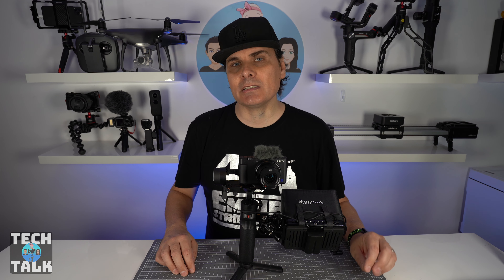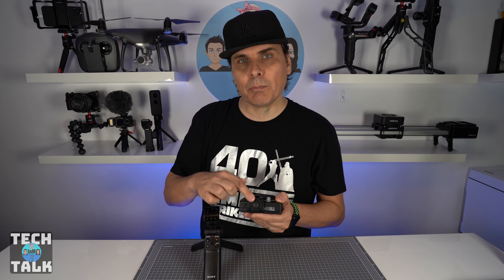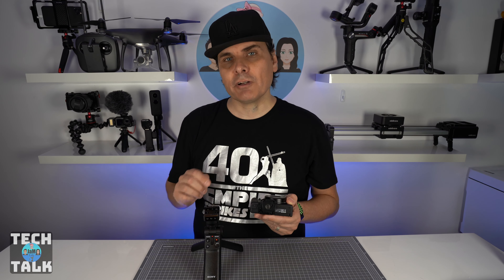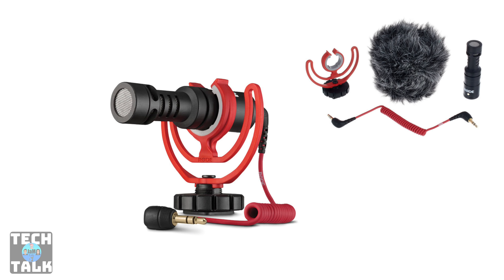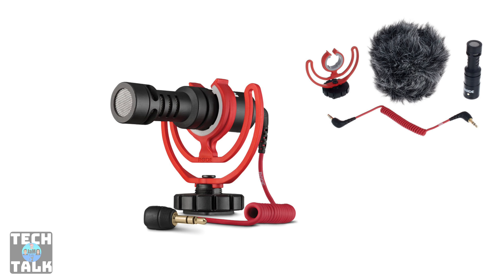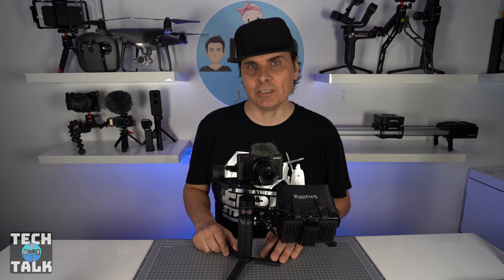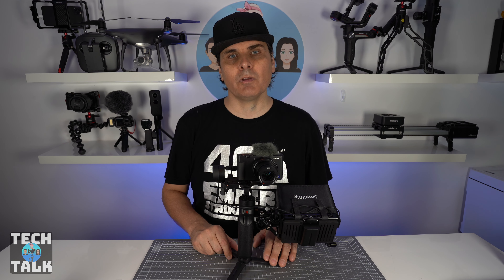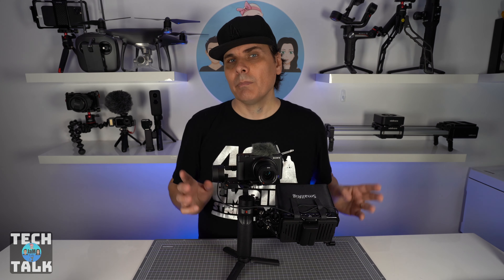Sony Camera ZV-1 and Zhiyun Crane M2 Vlog Accessories👍🏼 📷. 😃 Hot New SmallRig Cages.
We show all the latest Vlogging Accessories for the Sony ZV1 and Zhiyun Crane M2 including some hot new cages for the ZV1 from Smallrig.

0:00 Intro
1:12 Smallrig ZV-1 Camera Cages.
1:33 Peak Design Standard Plate.
1:45 Peak Design Capture.
2:08 Smallrig Arca Clamp.
2:27 Sony Wireless Shooting Grip
3:14 External Microphones
4:00 Smallrig Arca Quick release plate for Zhiyun Crane M2
4:15 Smallrig Side Mounting Plate for Zhiyun Crane M2
4:30 Smallrig Articulating Arm with dual Ball Heads
4:40 SmallHD Focus 5 Monitor
5:10 Smallrig Cage and Hood for Focus 5
5:30 Outro

Zhiyun-tech Crane M2

 sony camera